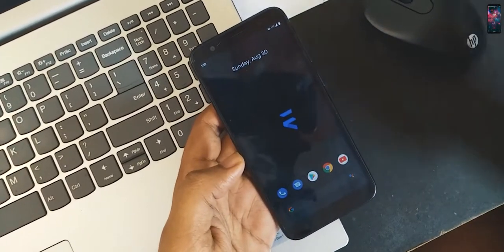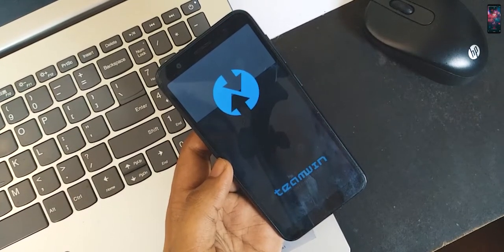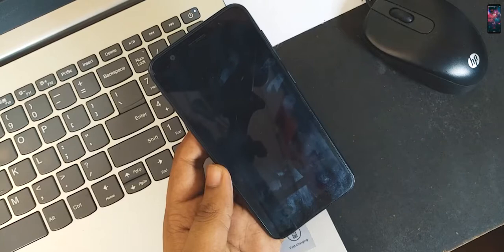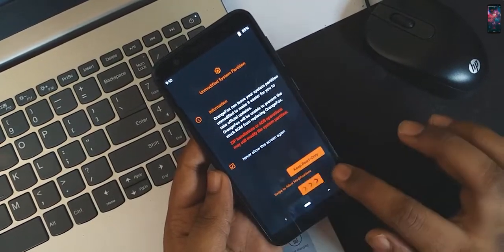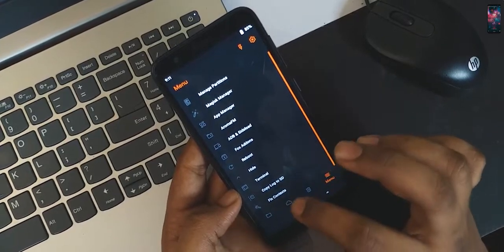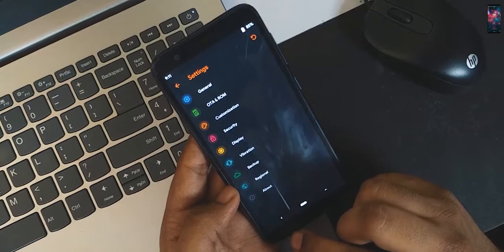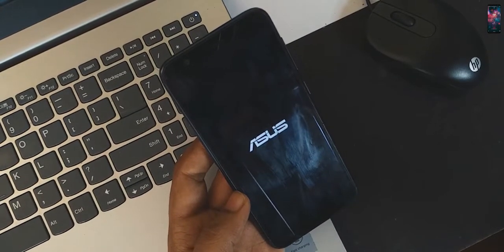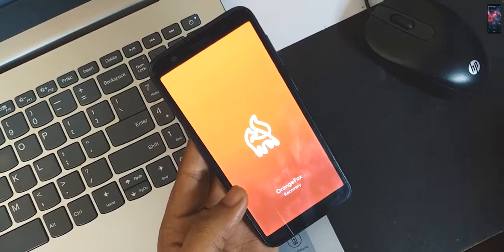How to Install Latest Official Orange Fox Recovery R11.0.1-Beta for Asus Zenfone Lite L1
How to Install Latest Official Orange Fox Recovery R11.0.1-Beta for Asus Zenfone Lite L1 | X00R | ZA551KL | Install  Latest Official Orange Fox Recovery on Lite L1

So, as we know, we finally have the custom rom development for the ASUS Zenfone Lite L1. Thanks to Saalim, Raza, and Inder864 for making these possible. In this video, we will be seeing how to install Latest Official Orange Fox Recovery on Lite L1.

Content Stamps:

Warning: 00:00
Introduction: 00:03
Credits & Thanks: 00:20
Requirement: 00:25
Actual Procedure: 00:35
Download: 00:54
Look and Features: 02:06
Conclusion: 04:56
End: 04:59

Powered by @Techfanciers